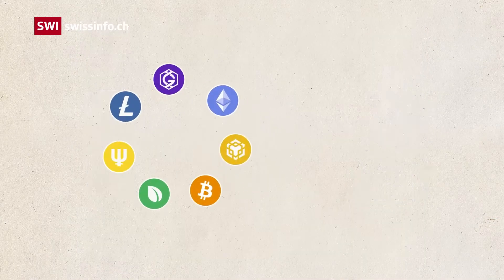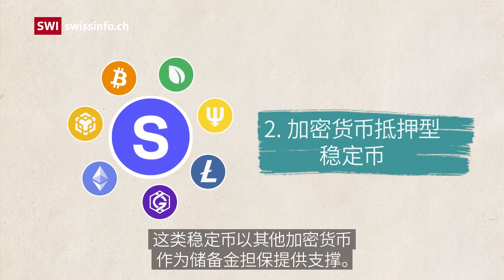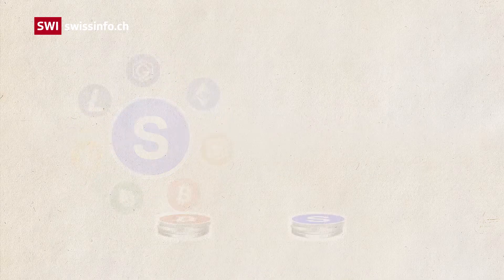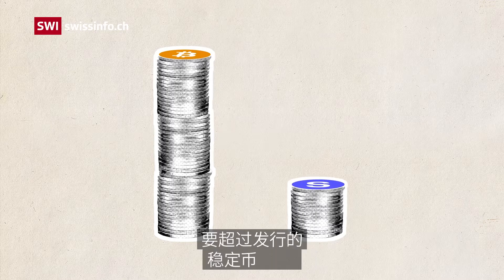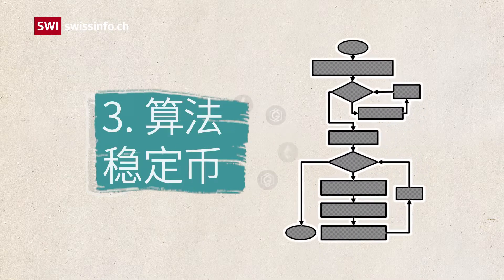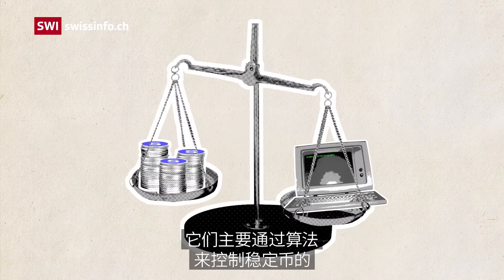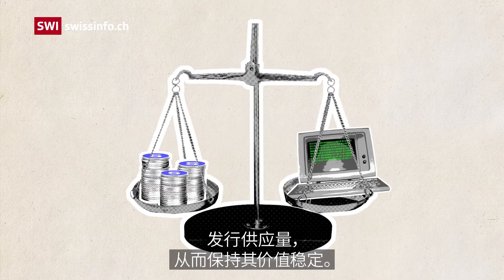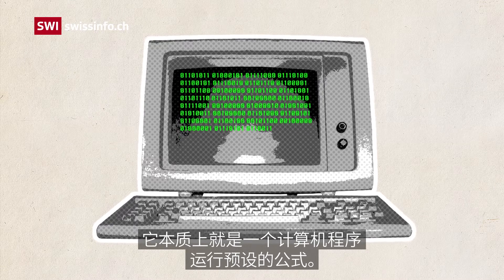一文读懂究竟何为“稳定币”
在加密货币快速扩张与迅猛激增的同时，其相对于传统货币的价值也屡屡出现大幅波动。这意味着加密货币的持有者永远无法确定自己的购买力。稳定币便应运而生，它是一种由与之挂钩的传统货币(譬如瑞郎或美元)或其他资产(例如黄金或石油)支持的加密货币。

加密货币在像区块链这样的分布式账本技术系统上运行。这使得人们可以直接控制自己的资金，此外与标准金融基础设施相比，人们还能够更有效地进行交易。

这对于银行基础设施薄弱的国家的居民来说尤为适用。加密货币无需实体银行，只需要互联网接入服务便可运行。

加密货币的出现，让许多国家的政府部门和央行惶恐不安。它们担心倘若人们纷纷转而使用这种全新形式的私人数字货币，政府和银行有朝一日会对本国货币的控制权将有可能丧失殆尽。

因此，目前全球很多国家的央行都在致力于研究央行数字货币(CBDCs)并加大其推广力度，以有效应对加密资产的涌现。它们希望央行数字货币能够比类似比特币这种新兴崛起的后起之秀更好地吸引民众。

00:52 - 目前市场上的稳定币可大致分为三类：
02:05 - 稳定币并不同于由瑞士央行发行的数字货币
02:42 - 我能在瑞士使用稳定币购物吗？